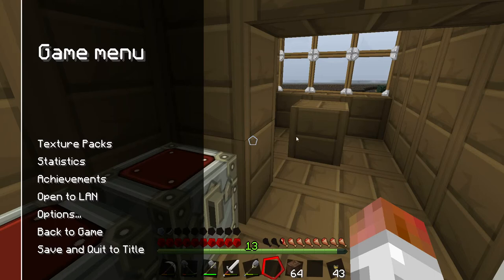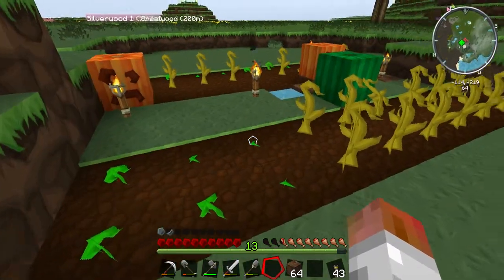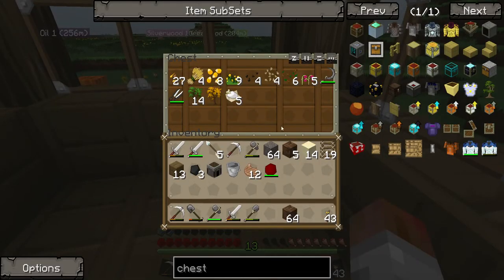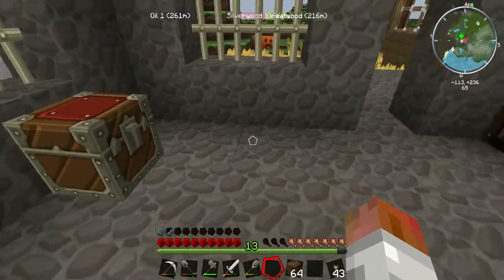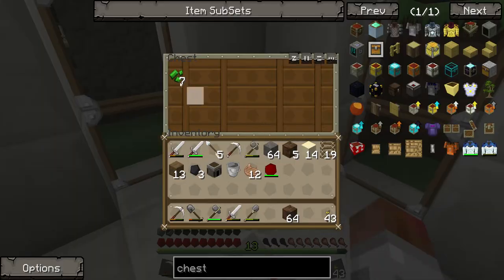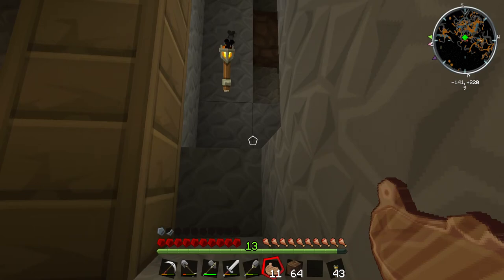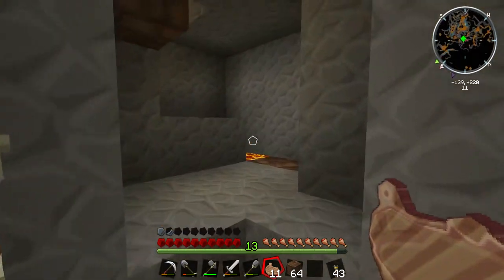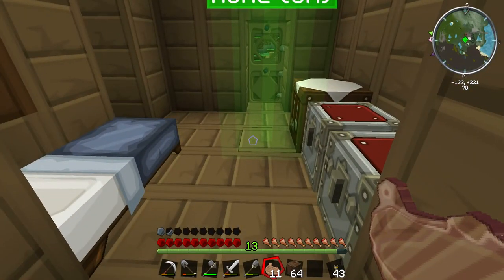FTB Ultimate Survival Challenge - Stage 3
Stage 3:
Story:
You are starting to run out of resources for your town! you must act fast.

Restrictions:
No use of diamonds, gold, copper, tin, silver, lead, aluminum, quartz, uranium, red-power gems, nikkolite, redstone,or refined iron.
No use of Thaumcraft

Need To Progress:
Expand your mine to bedrock
Build a warehouse for item storage
Build a research center for scientific research.
Create a chest that contains 3 uranium in the research center for scientific study.
Make a pumpkin and melon farm containing 5 of each.
Build a treasury in the town hall with a chest in it for valuable item storage.

The treasury must contain:
10 iron ingots
10 copper ingots
10 tin ingots